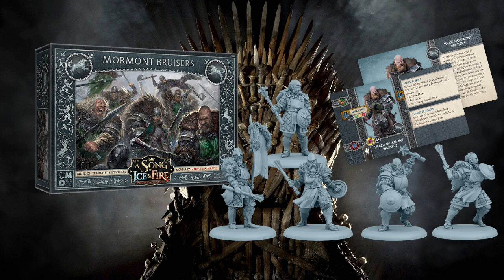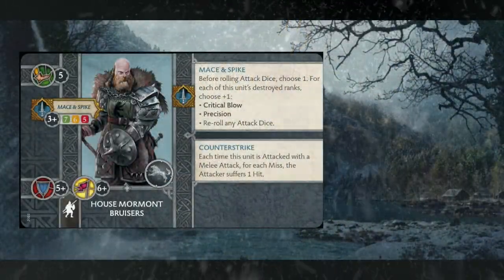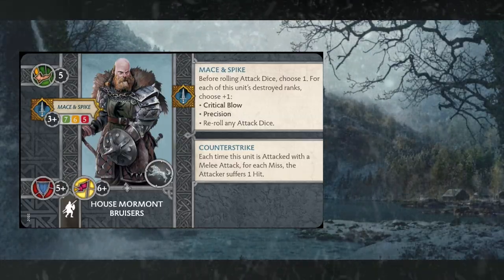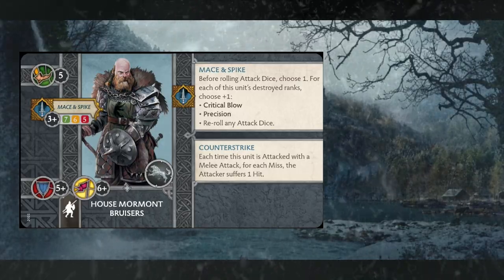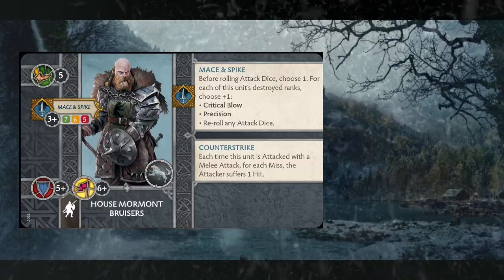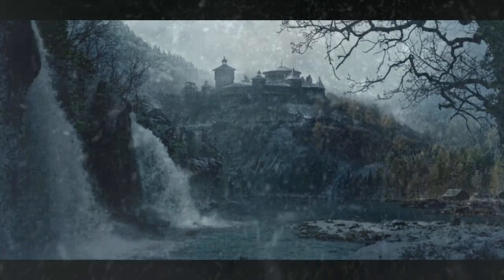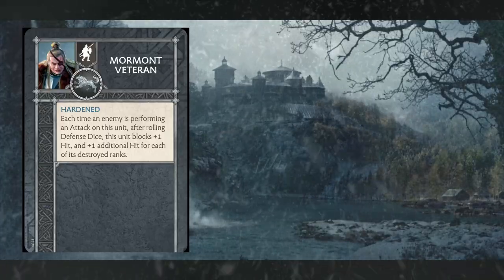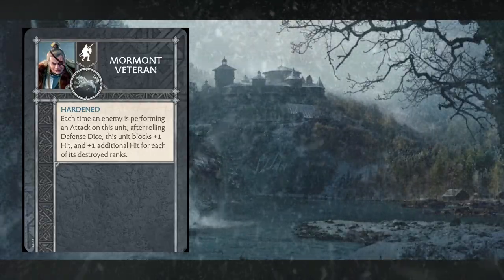A Song of Ice and Fire Unit Review: House Mormont Bruisers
In this video I review the House Mormont Bruisers for House Stark in Cool Mini or Nots A Song of Ice and Fire the Miniatures Game.